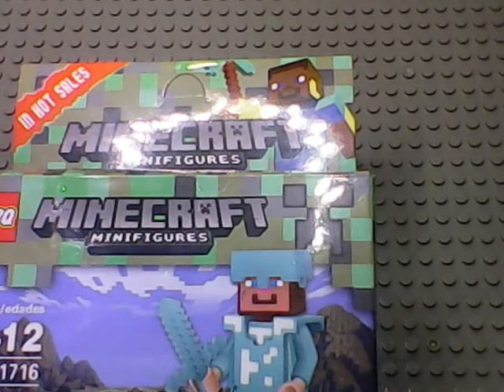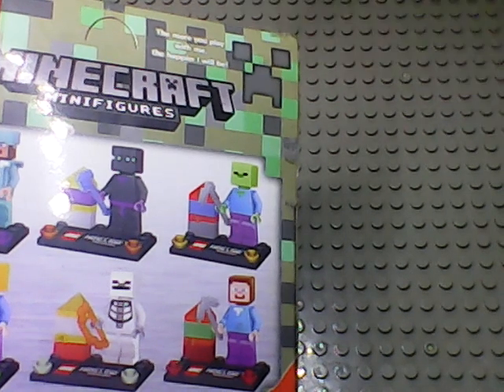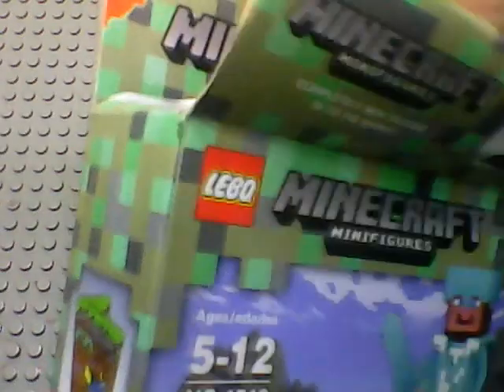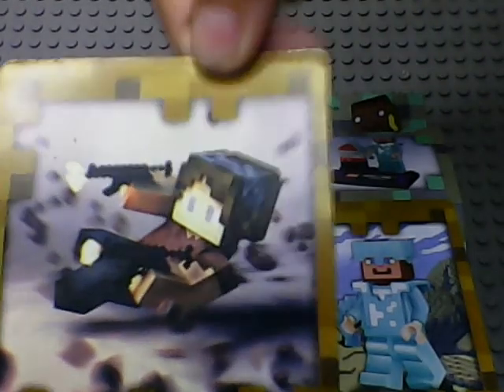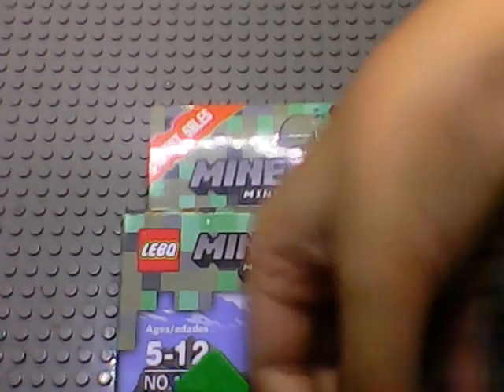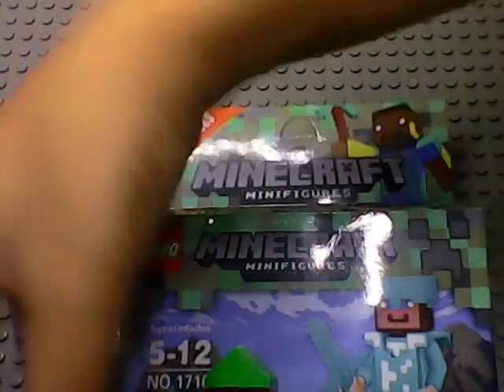Unboxing Lego clash of clans and minecraft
I unbox the Minecraft Lego and clash of clans Lego I buy this in toy r us and the clash of clans in target